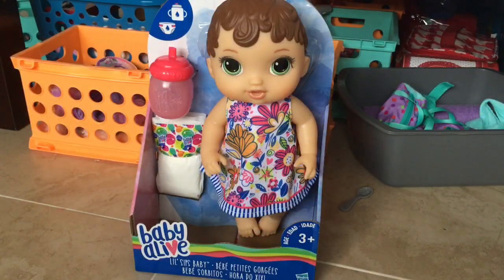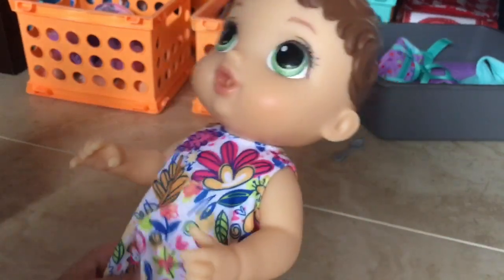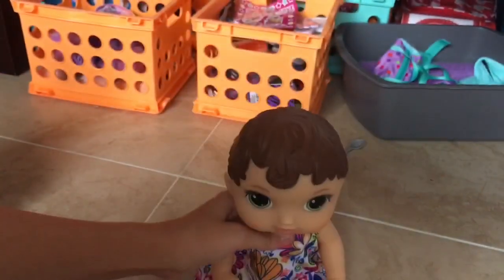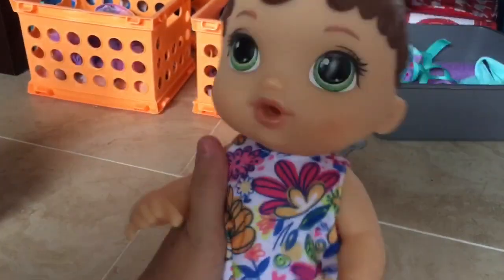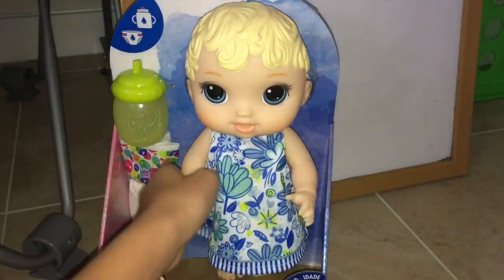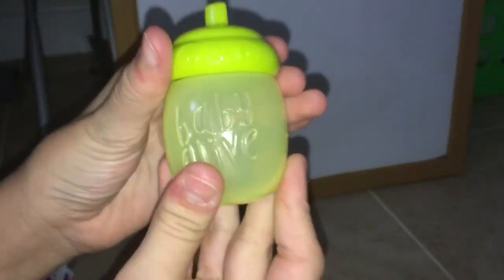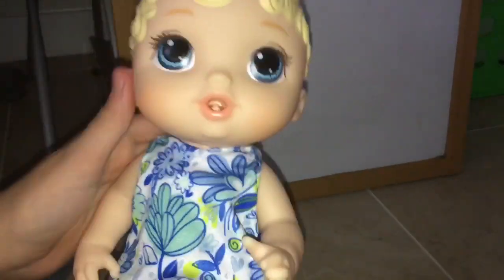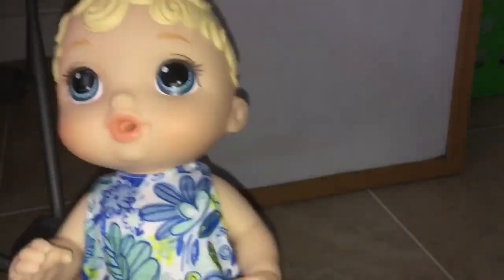BABY ALIVE: Lil Sips Burrnet & Blonde Unboxing!